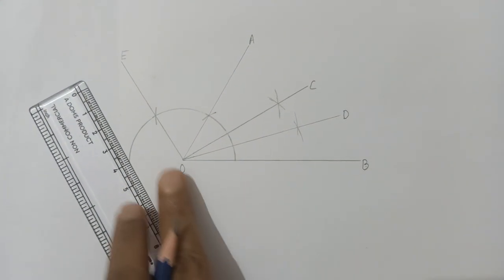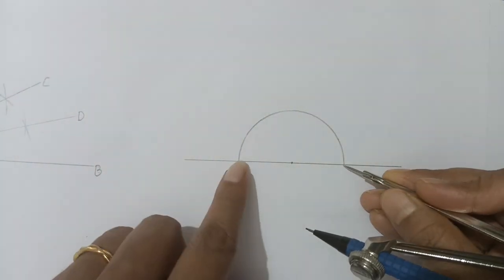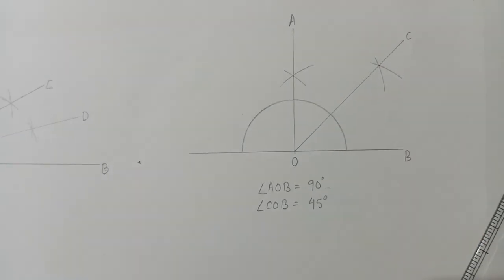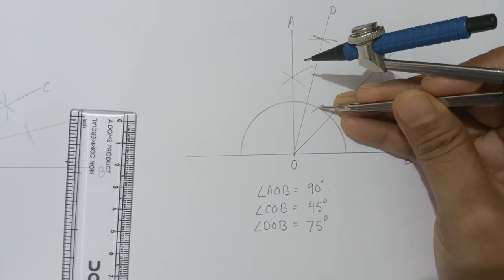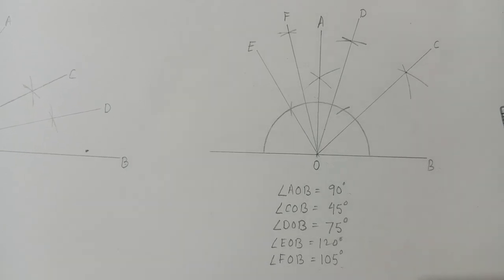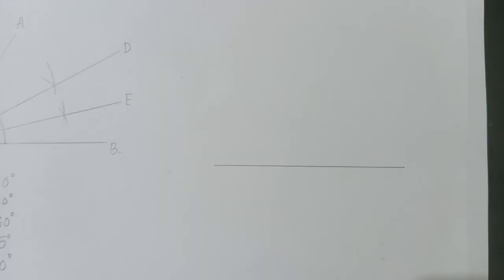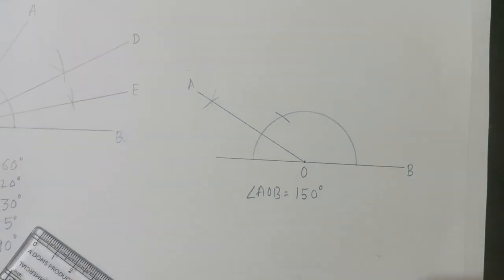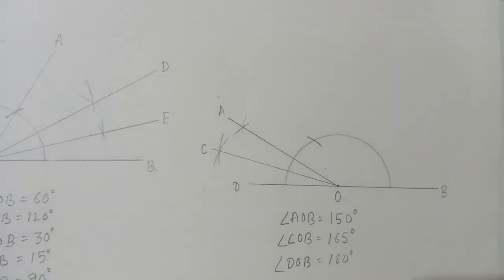Construction of Angles using Compass | Class-6 | Mathematics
Construction of angles | Class-6| Bisector | Construction
Class class​ class6​ class6maths​ grade6​ cbse​ icsc​ educationalvideo​ education​ mathematics​ easymaths​ educationmatters​ educational​ india​ ​ ​ #MathsForClass6​